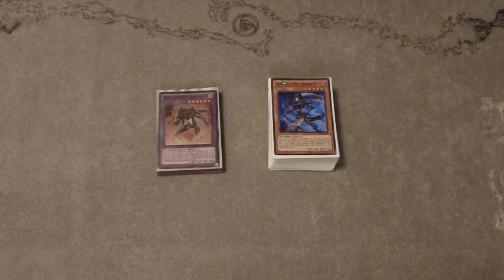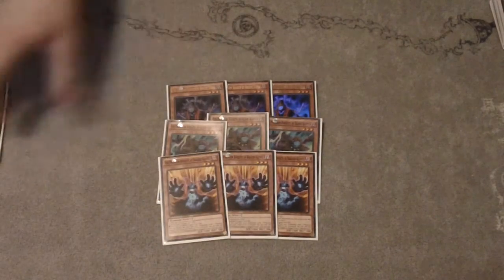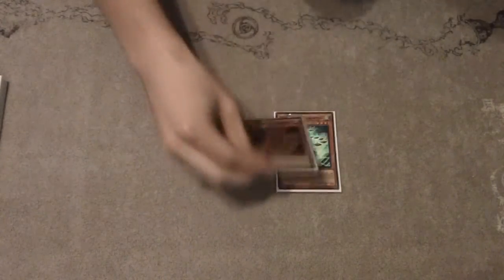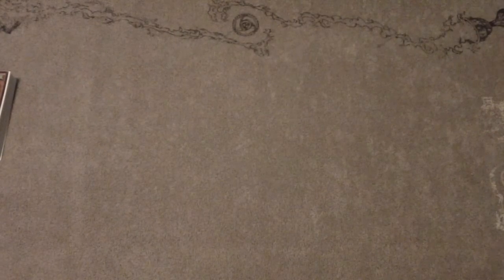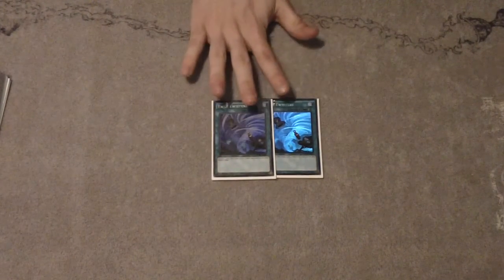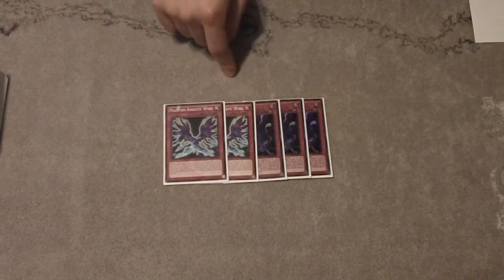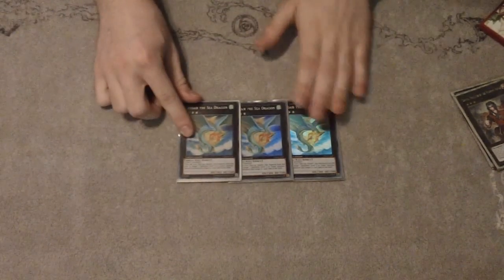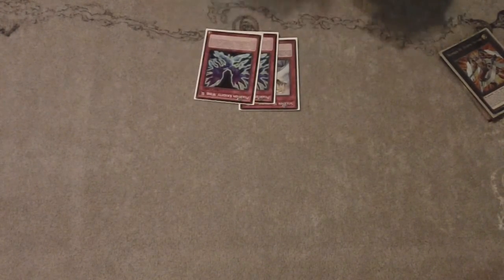Yugioh! | PK Hero Deck Profile! April 2016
Hey Guys!
Here we have a variation on the Phantom Knight engine using Elemental HERO Shadow Mist. The deck's purpose is to turbo out Elemental HERO Dark Law as fast as possible, crippling the current meta.